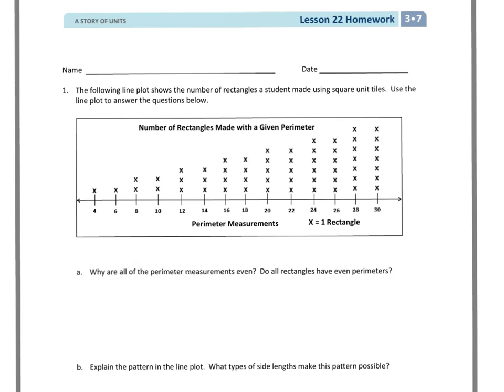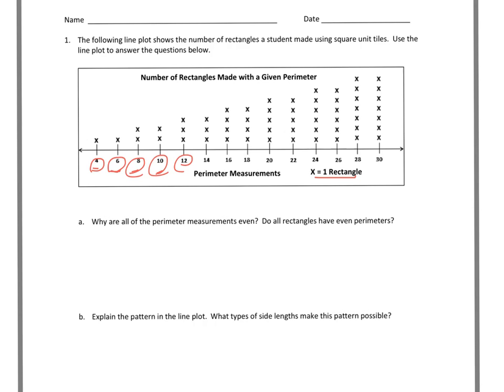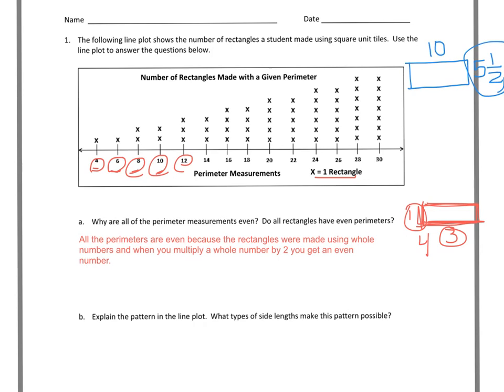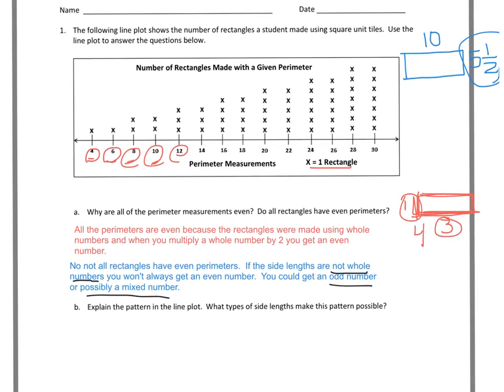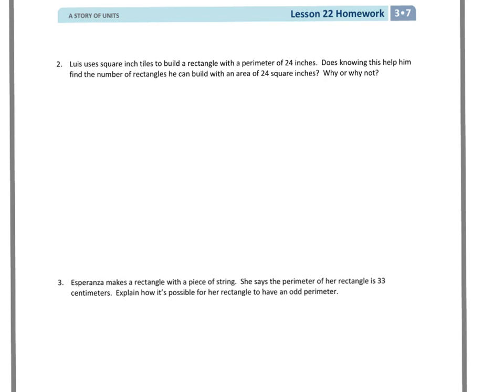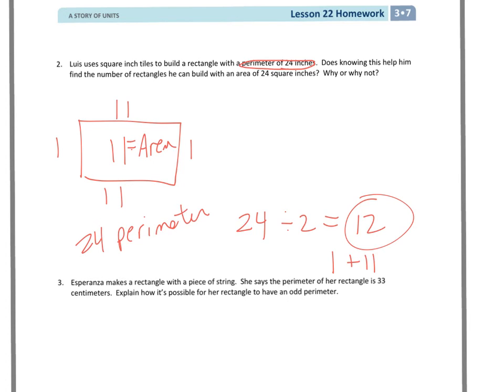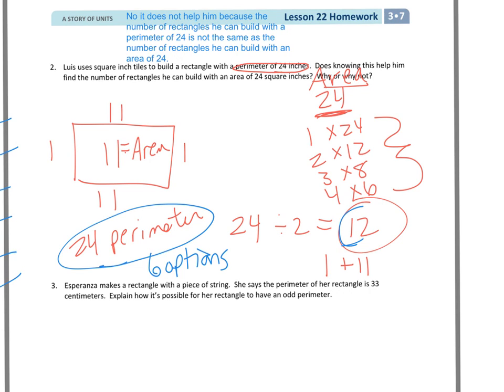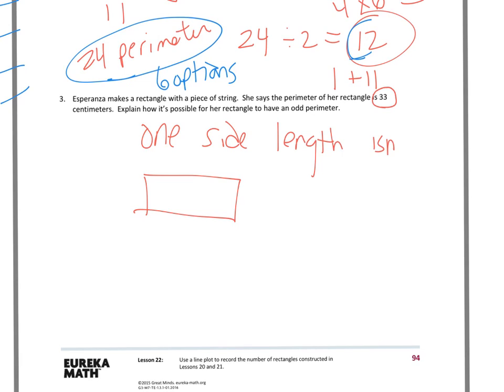3rd grade Module 7 Lesson 22 HW